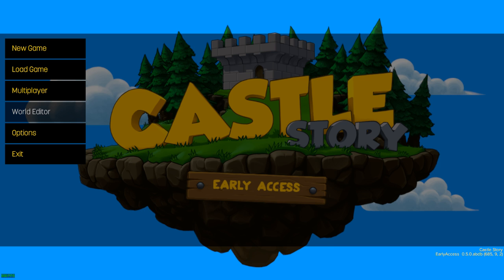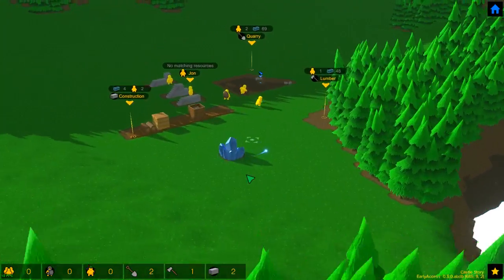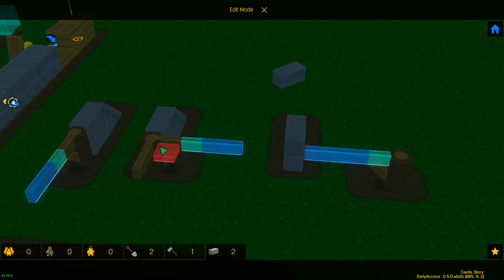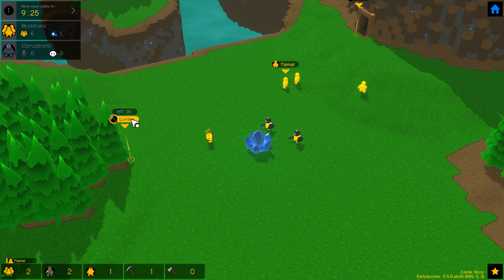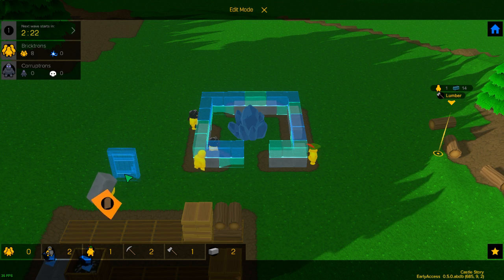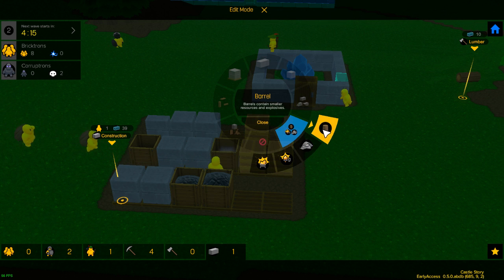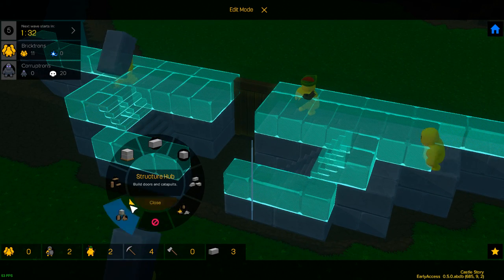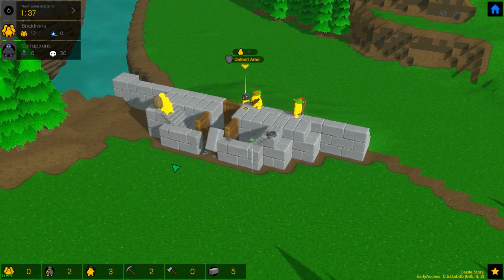Castle Story 0.5 Update First Look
My look into the new castle story update 0.5, the largest content drop to hit castle story in well over a year, 0.5 adds many needed features that will greatly enhance further gameplay however as per usual a few bugbears have entered the room and they are quite armed and dangerous.